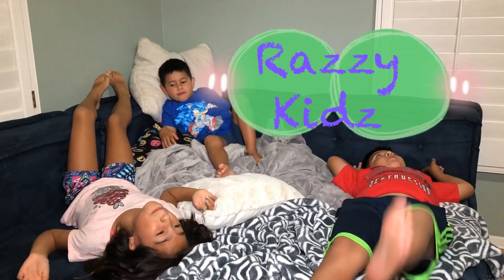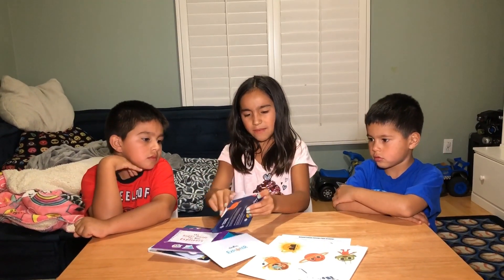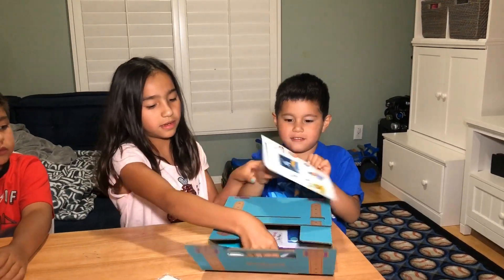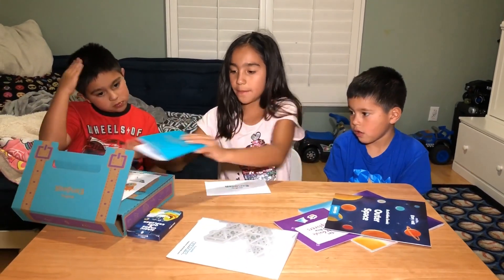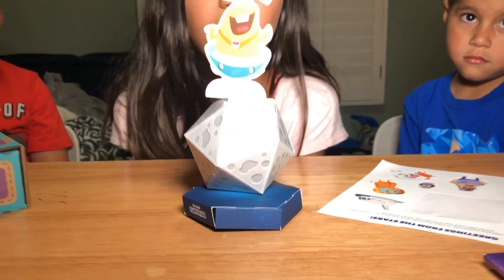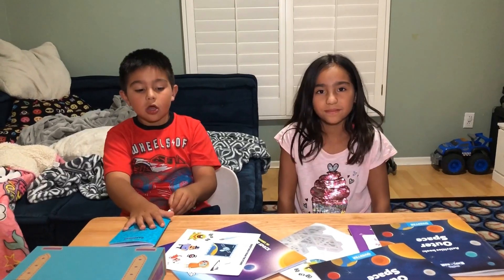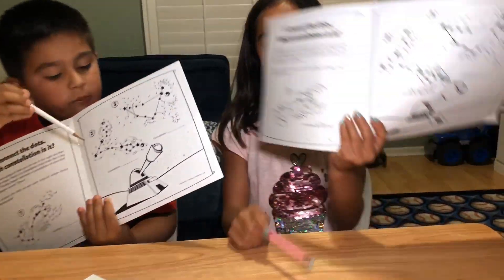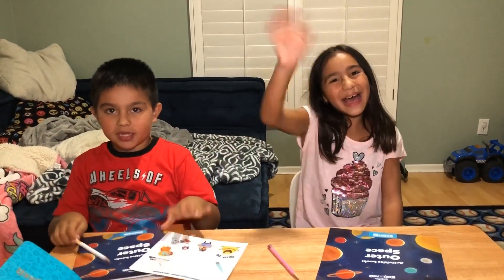Super Fun PlayKids Explorer Fun Kit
We just got our PlayKids Explorer kit! It is so awesome! Playkids Explorer kit is a monthly subscription box that has many cool stuff. It has stories, crafts, games, and more. It is a great and fun way to learn.

❤Send us mail:
Razzy Kidz